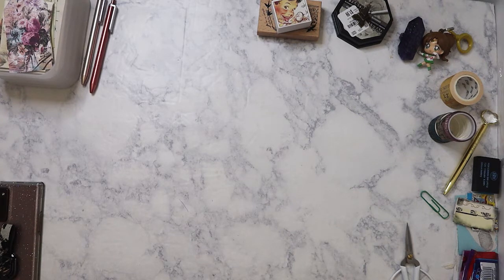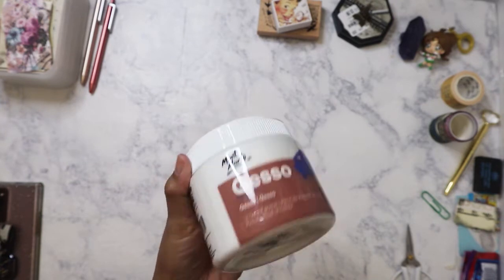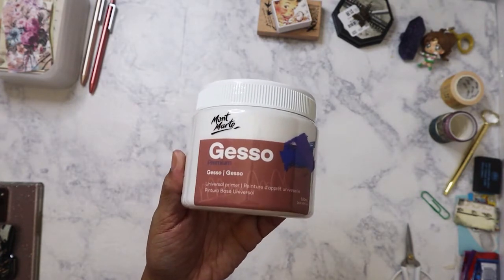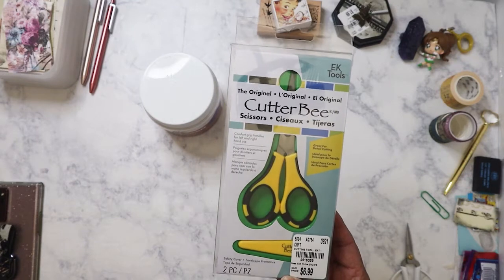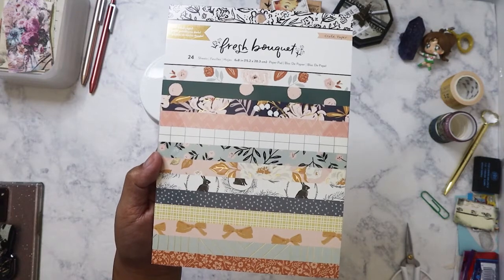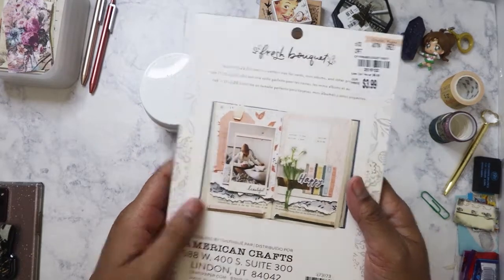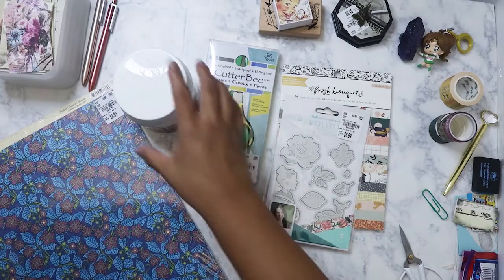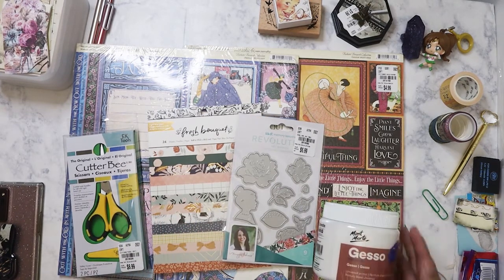Tuesday Morning haul! 9/24/21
Finally hit up my local Tuesday Morning to see if they finally got new stuff in!  This time, they did!

Main Instagram:  nikita2471
Instagram hauls acct:  nikita.hauls